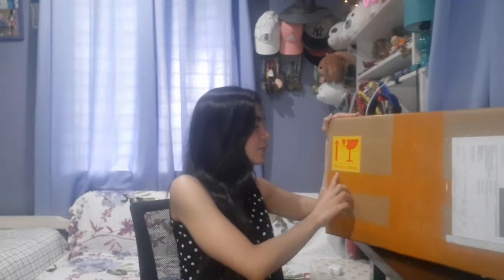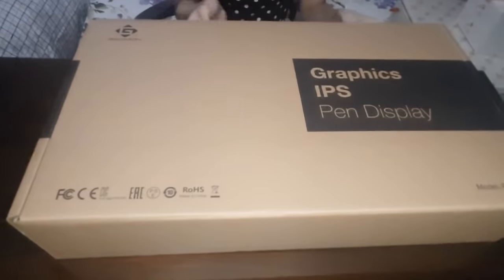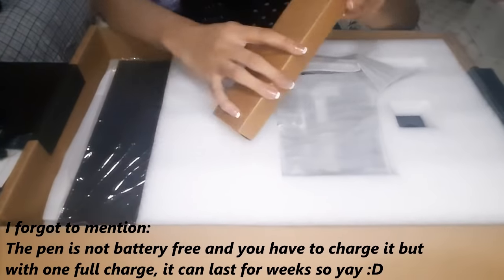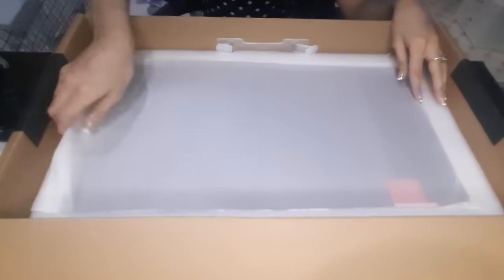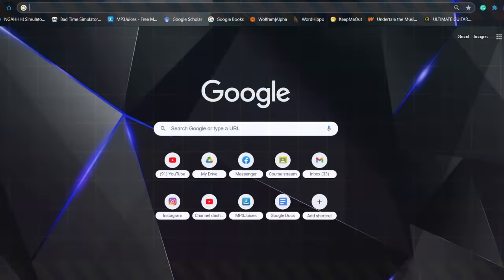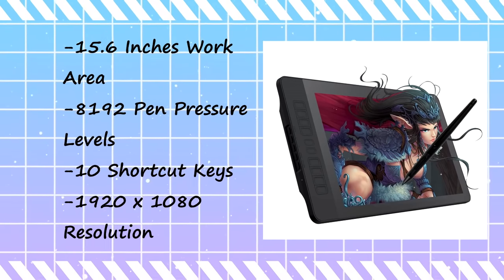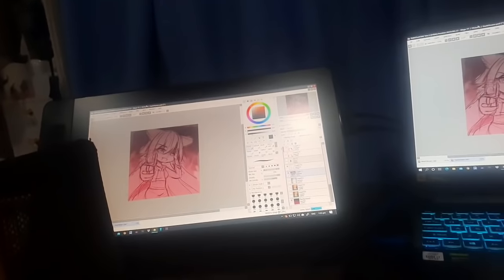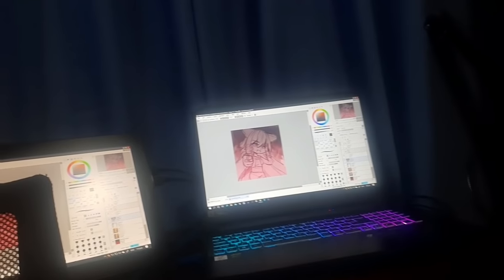GAOMON PD1560 Pen Display || Tablet Review || Read Description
PROGRAMS USED:
~Paint Tool Sai 2 (Available only for Windows/MacOS)
~Sony Vegas 17 (Available only for Windows/MacOS)
~OBS (Available only for Windows/MacOS)
~IbisPaint X (Available only for Android/iOS Devices)

DEVICES USED:
~Acer Nitro 5 10th Gen
~Samsung A50s
~GAOMON PD1560

OCS USED:
~Rikka (OC belongs to @DarkFlower31 )

DESCRIPTION:

Thank you again GAOMON for sending me another amazing tablet!

GAOMON PD1560
-- 8192 pen pressure
--15.6 Inches Work Area.
--10 Shortcut keys available to customize.
--HD IPS Full Screen 1920*1080

Sorry about the audio quality at some parts in the video TvT

Main YT Channel: You’re already here~
2nd YT Channel: @BehindTheSiege

OTHER:

Main Persona OC Code:
~Online: CPAUJ7N